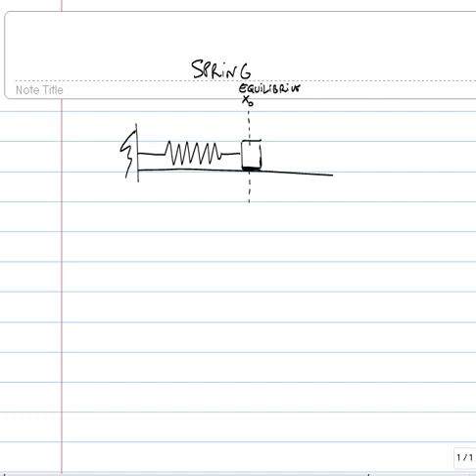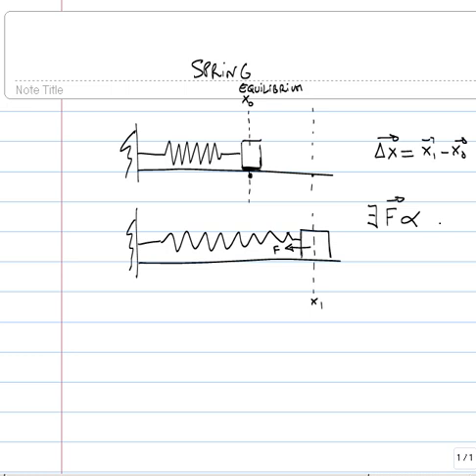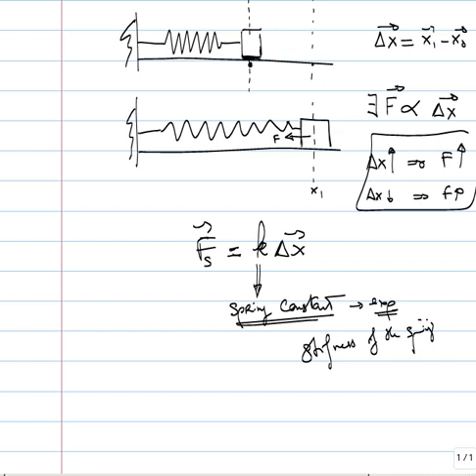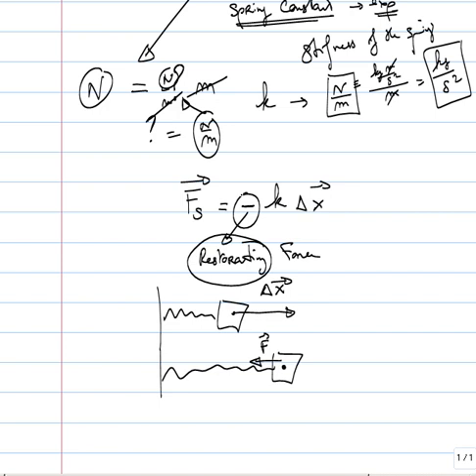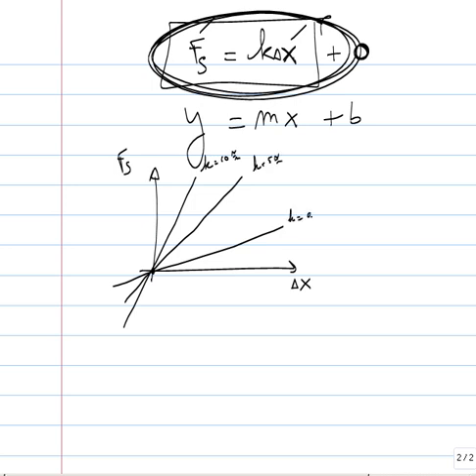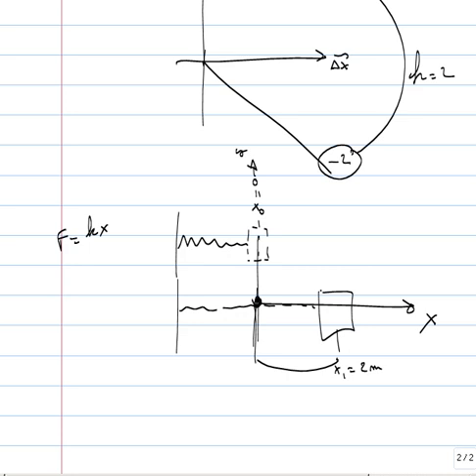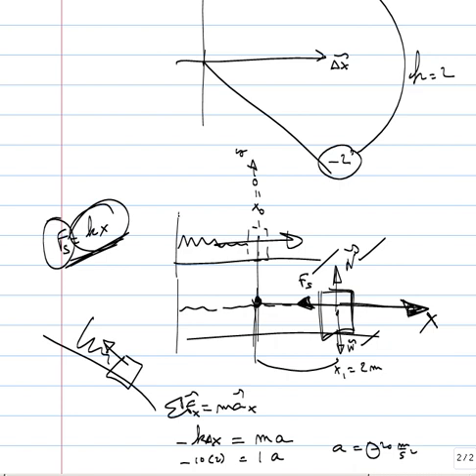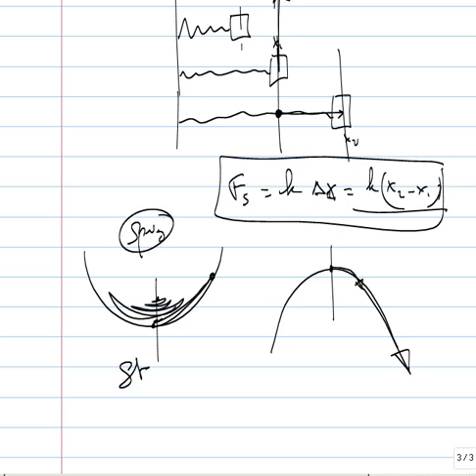spring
spring physics